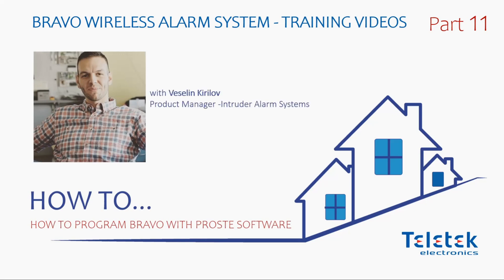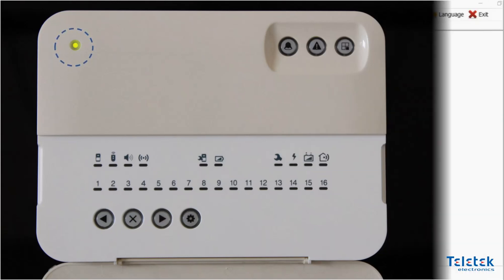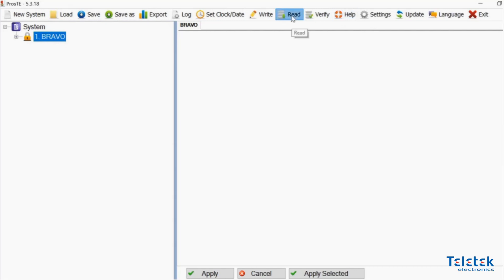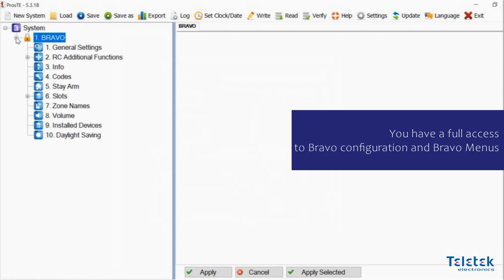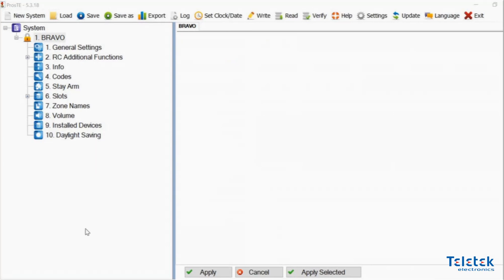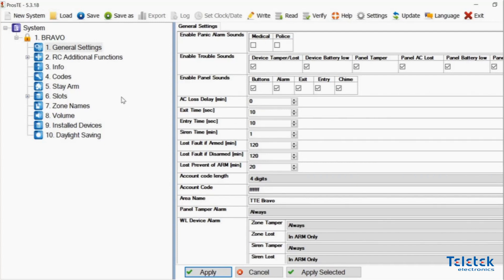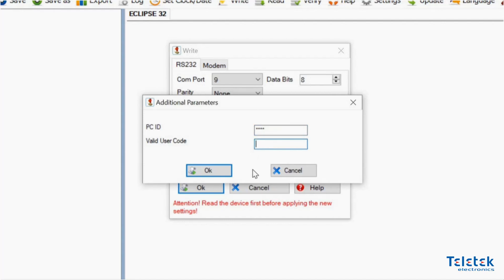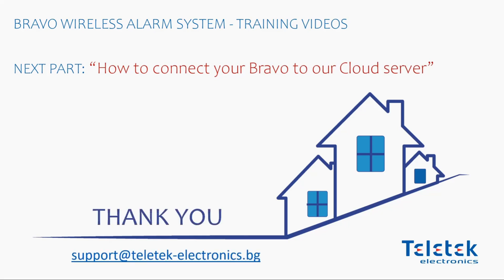Bravo wireless alarm system Part 11 - How to program Bravo with ProsTE software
Bravo wireless alarm system training videos - Part 11